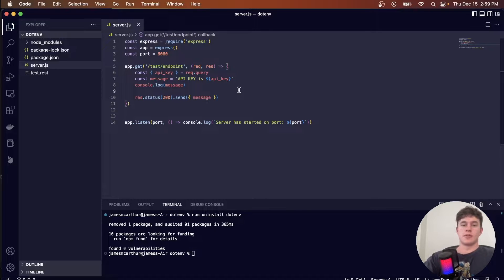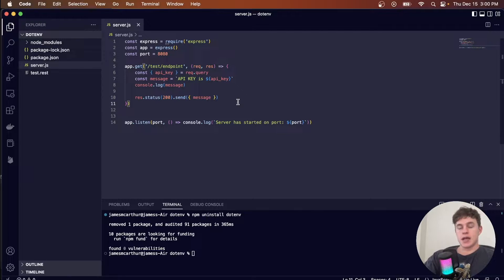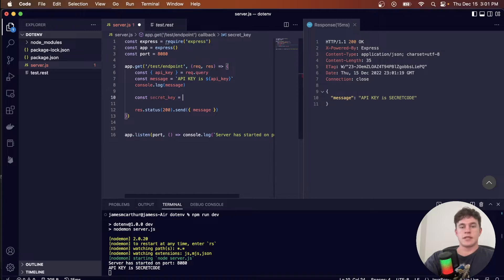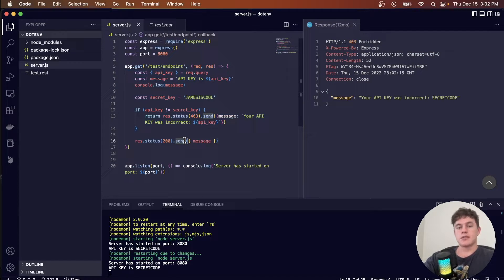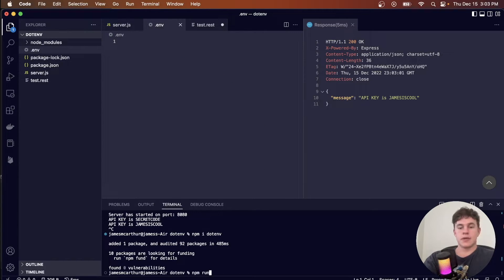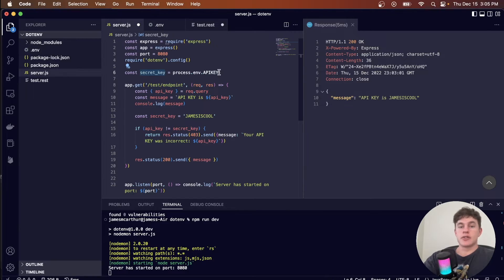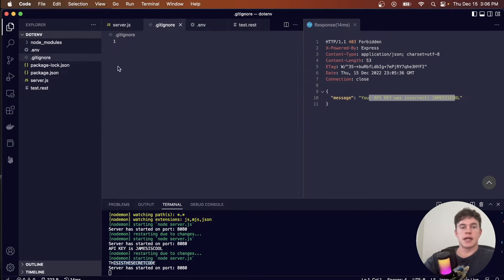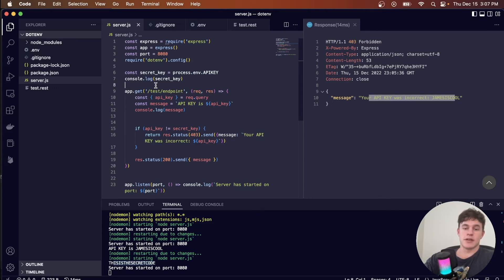Hide API Keys with Environment Variables [dotenv & GitHub] | Nodejs + Expressjs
Ensuring your API keys and other security keys are kept safe and not exposed to the world is critical to ensure that you don't get hacked and have your accounts be abused. In todays tutorial, we look at how we can use Environment Variable files to safely guard our secret keys from the public eye and how we can still use them securely inside of our Nodejs + Express server.

🔗 Resources

📚 Chapters

00:00 Introduction
01:00 Hiding keys

🔖 Topics Covered

- API keys
- Environment Variables
- Dotenv
- Hiding API keys in Nodejs